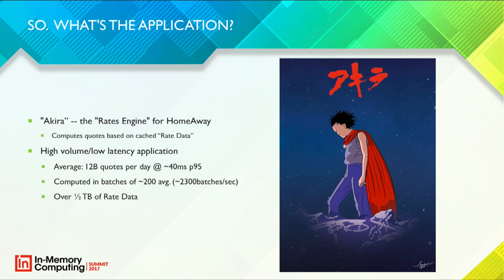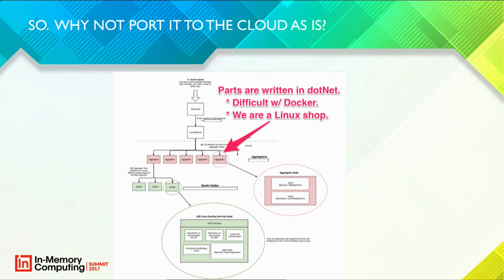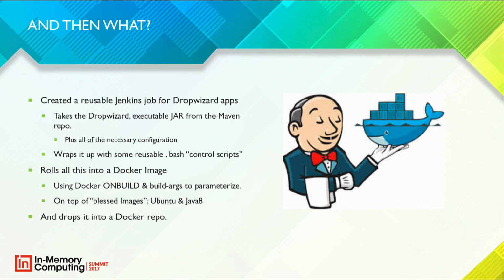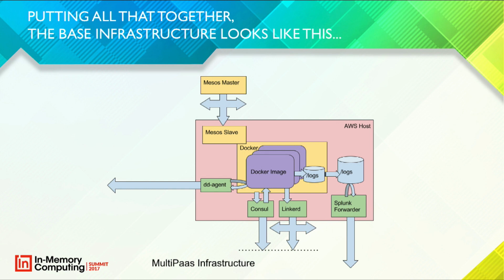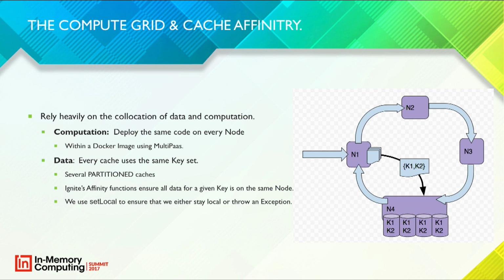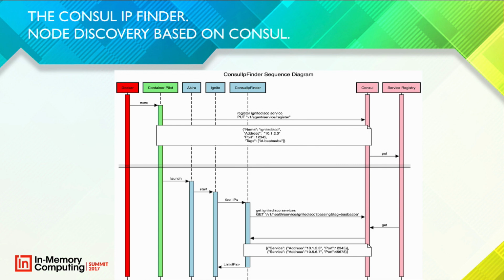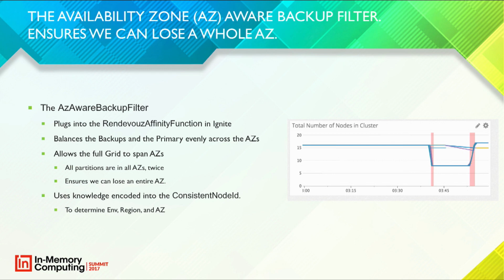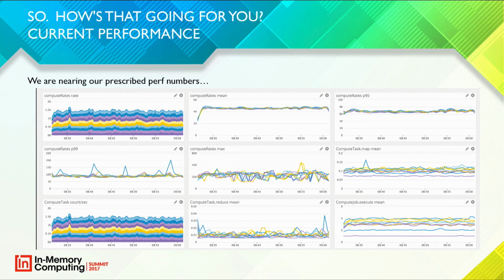An Ignite Compute Grid in the Cloud - IMC Summit North America 2017